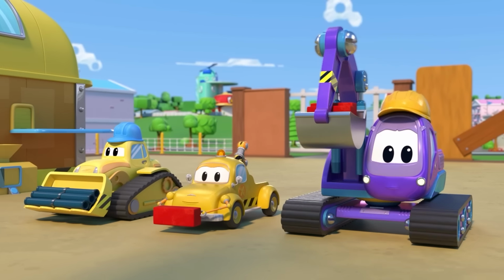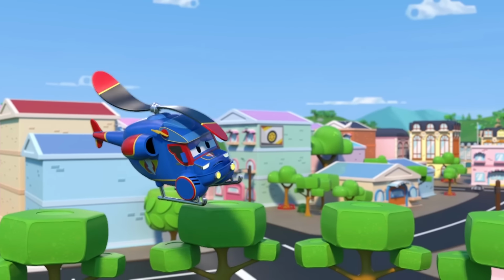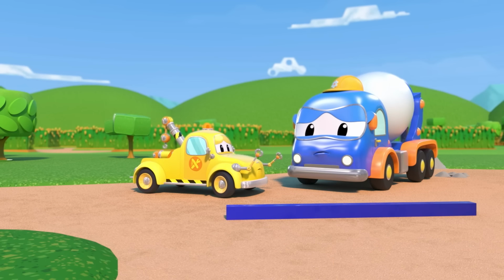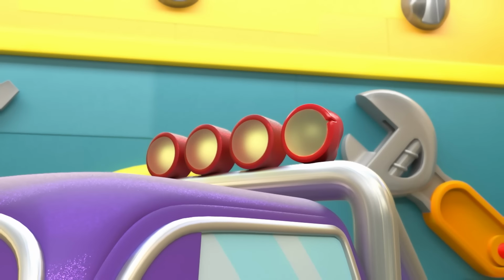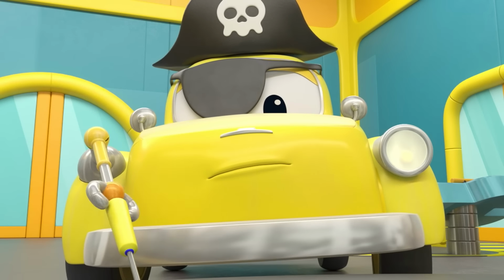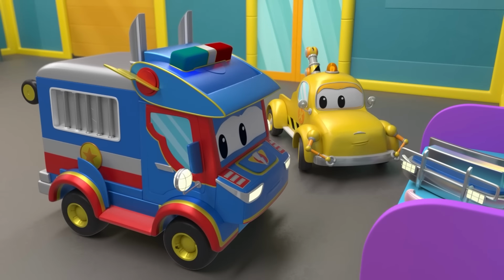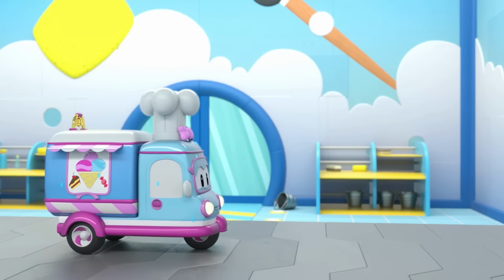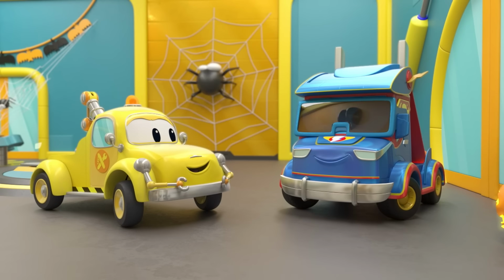Watch out! SLEEPY EXCAVATOR causes chaos at the CONSTRUCTION | Car Repair for Kids | Tom’s Garage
🔥🌎 Car City World APP : Montessori Fun 🌎🔥
Android : shorturl.at/nEZ58
Apple Store : shorturl.at/npvJ9

🔥 Super Truck to the rescue! Meet Carl the Super Truck, a superhero dedicated to protecting the town of Car City. Always ready to jump in and rescue a fellow inhabitant in trouble, he has the ability to transform into any type of vehicle. From Super Fire Truck to Super Boat, and with the help of his super-gadget the ST3000, Carl can solve any problem. Full of resources, Carl shows younger ones that with courage and perseverance, they can solve any problem! From Super Excavator to Super Helicopter or Super Dump Truck, Carl can transform into a multitude of vehicles to save the day!